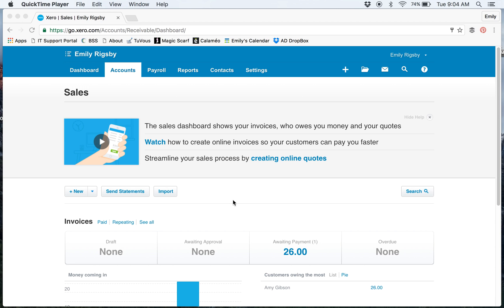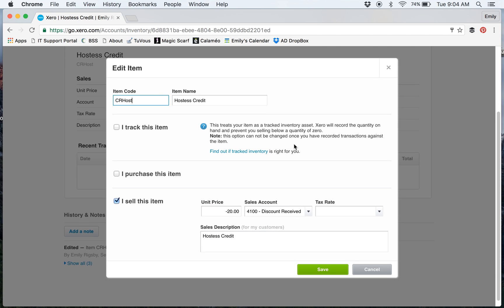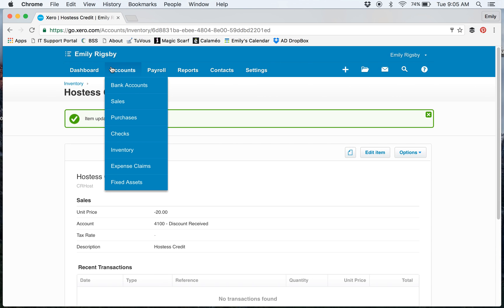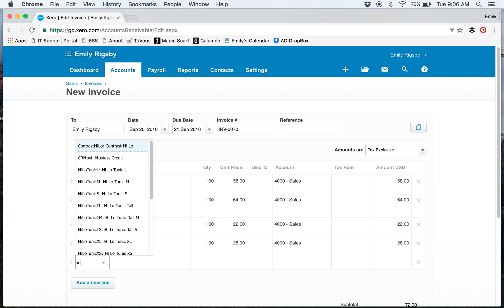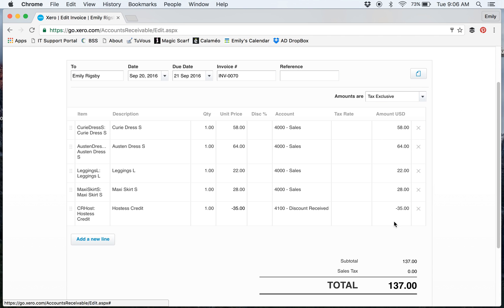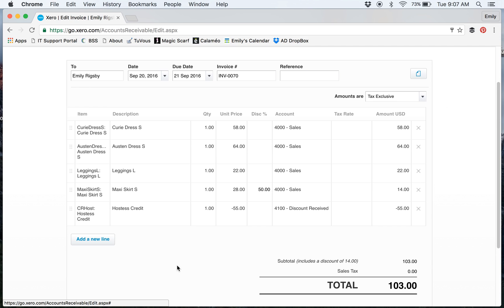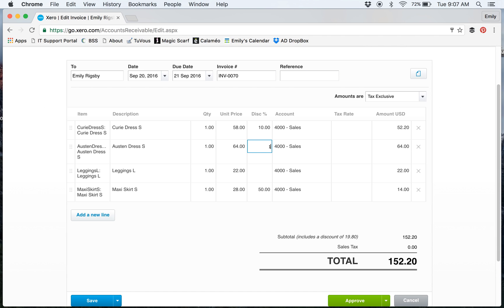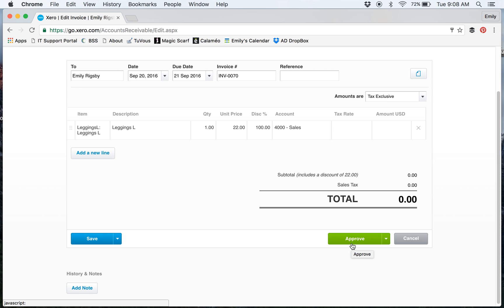Xero - How to Setup Discounts, Hostess Credits, Giveaways for Agnes & Dora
This tutorial will show you how I setup discounts, hostess credits, and giveaways in Xero for your Agnes & Dora business.